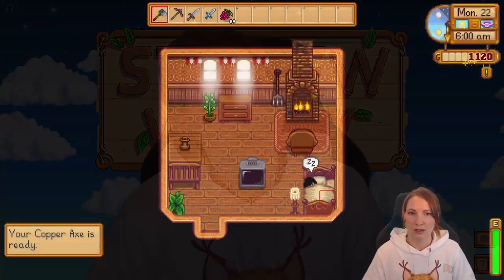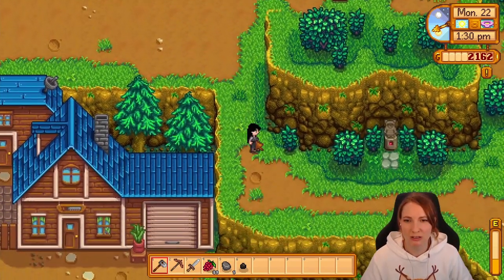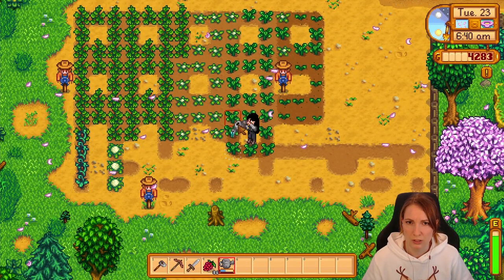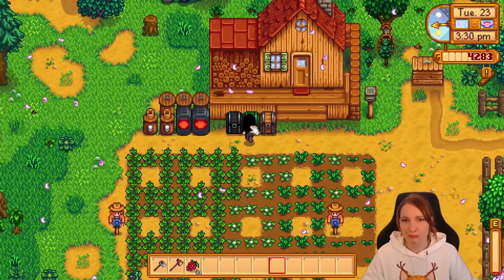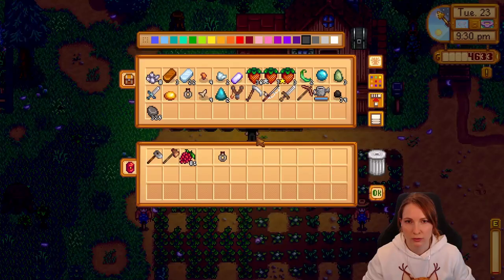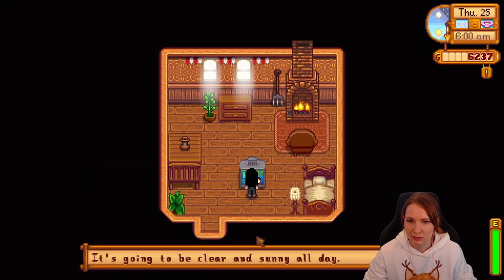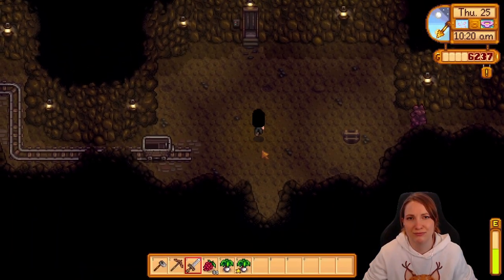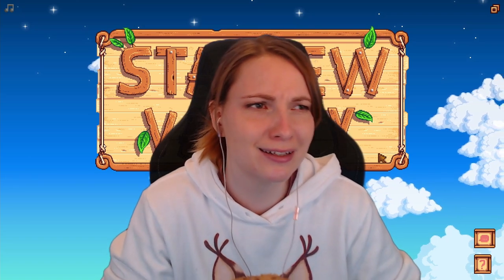Holy moly! | Stardew Valley 1.6 #8